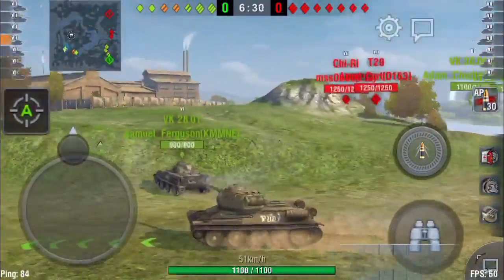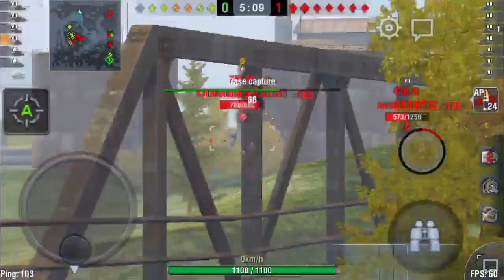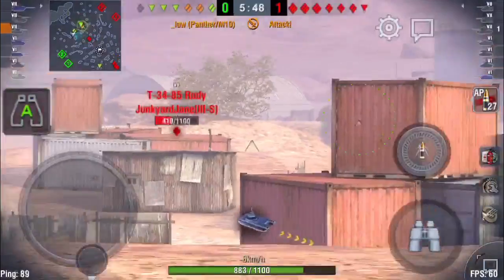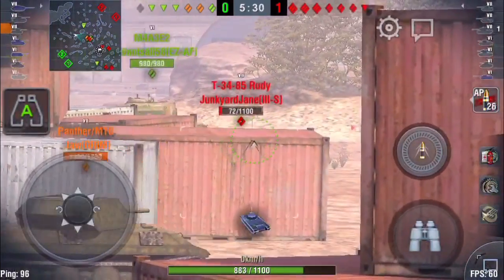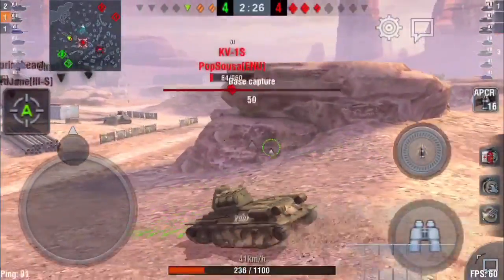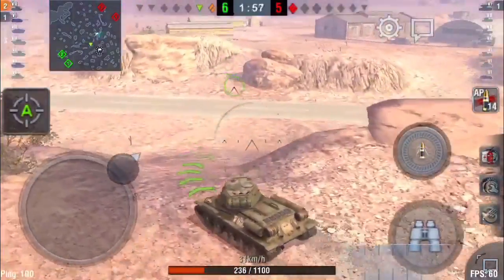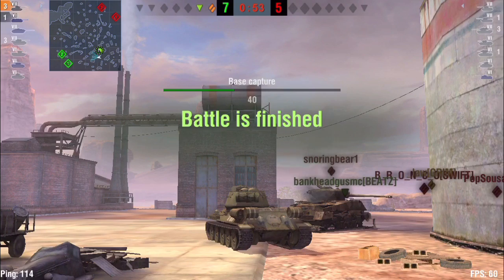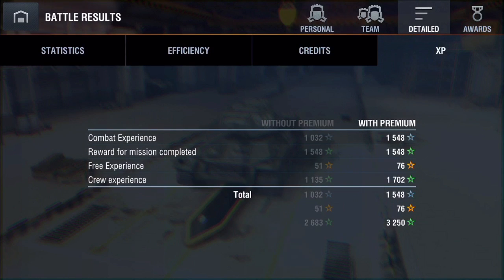WoTB: Dog Eat Dog World (T-34-85 Rudy Gameplay)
Hey guys! I'm back, and this time I've got some Rudy gameplay for y'all! I hope you enjoy my video, and have a nice day!